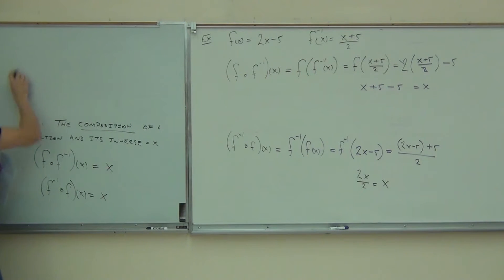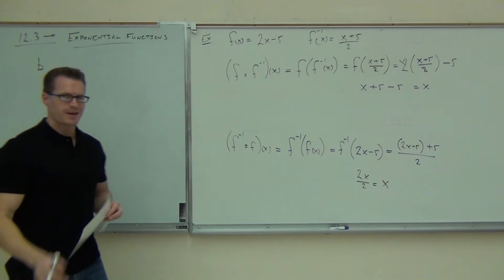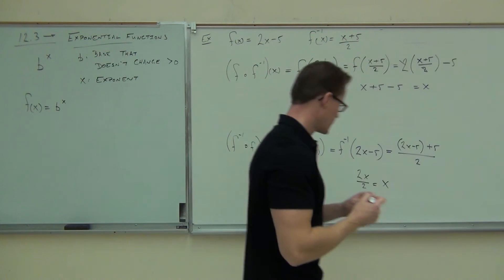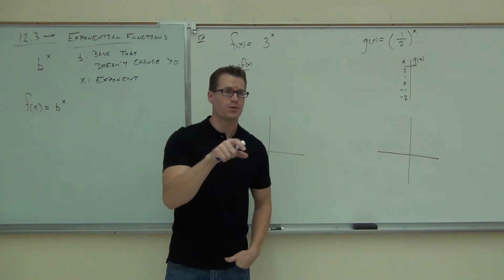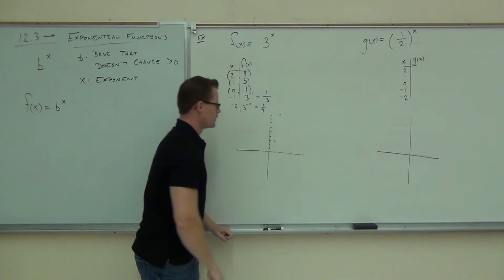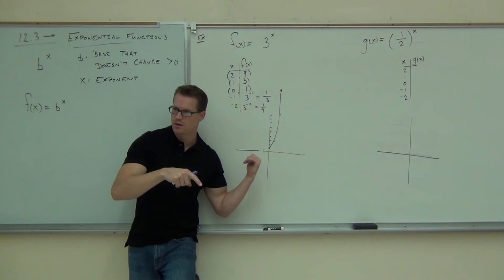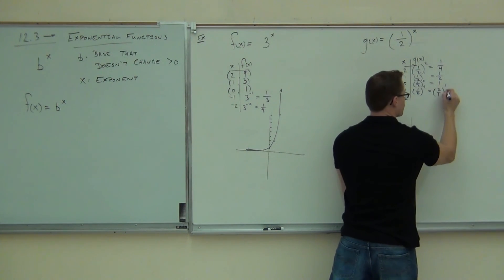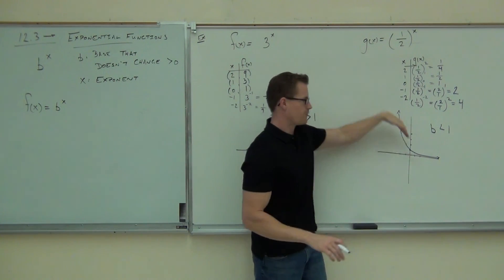Intermediate Algebra Lecture 12.3 Part 1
Intermediate Algebra Lecture 12.3 Part 1:  Graphing and Solving Exponential Functions